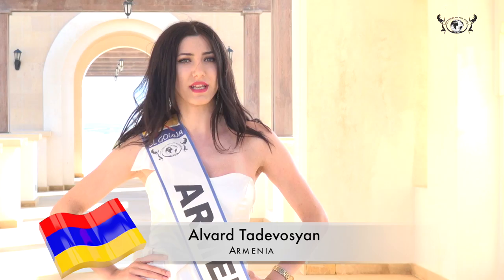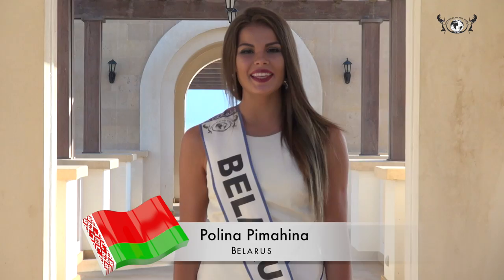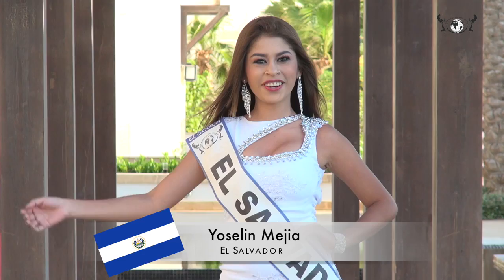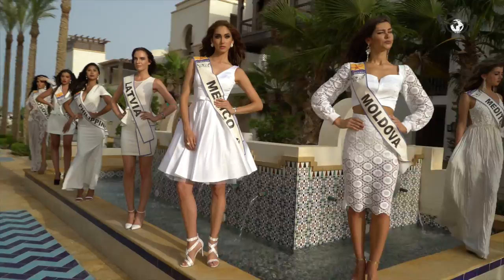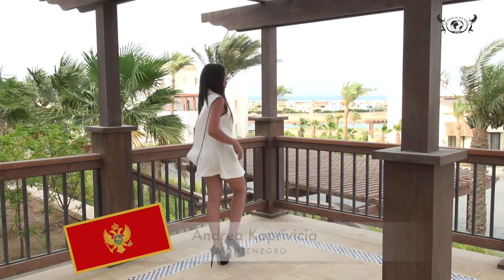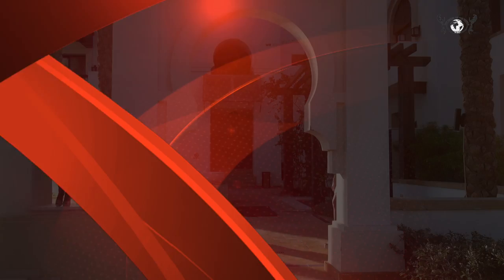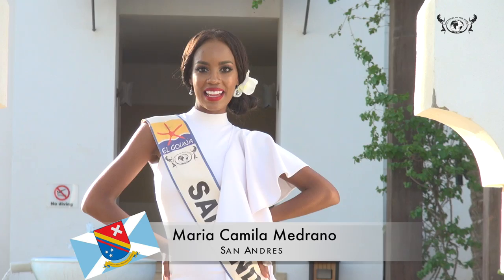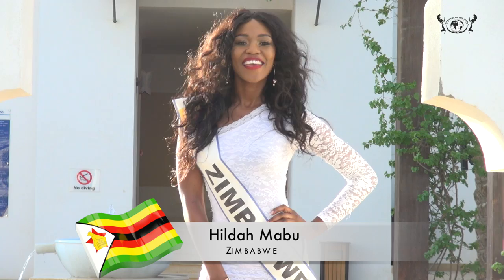Top Model Vorstellung 01 1